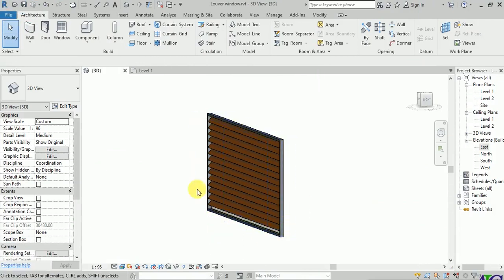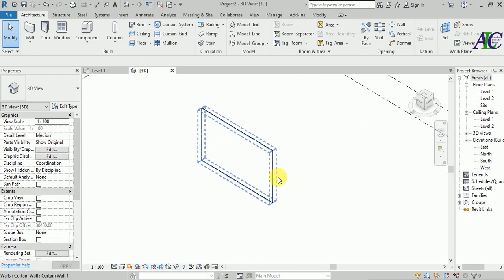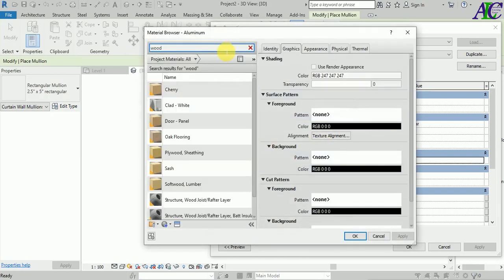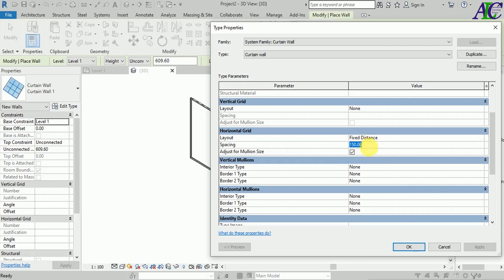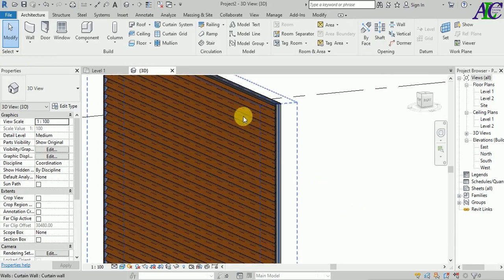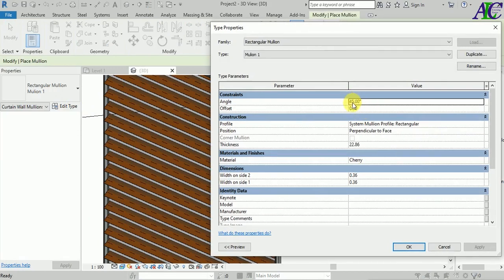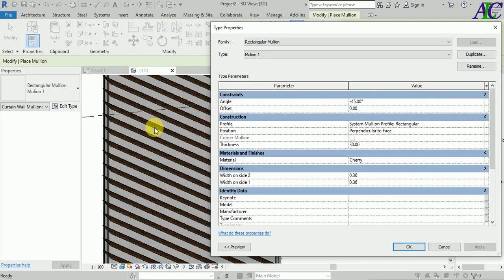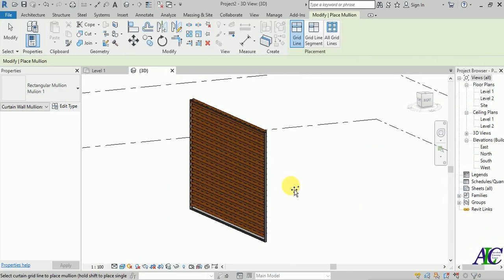Louver Window in Revit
In this short video, you will learn how to create louver window in revit. Many house almost has louver window and it's an important part of a building. So how to create Louver window in revit, watch the video and learn the louver in revit.